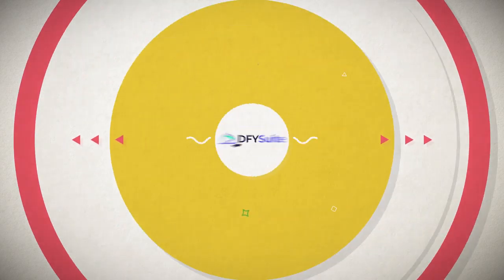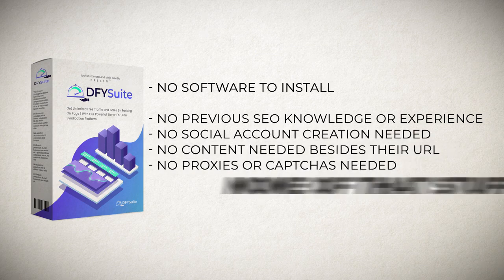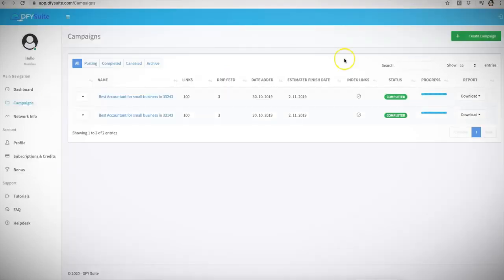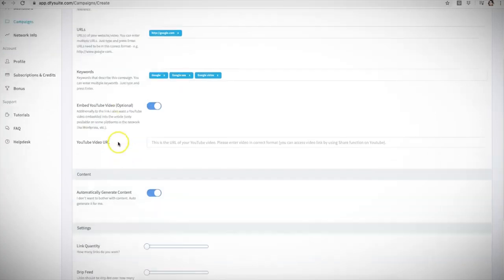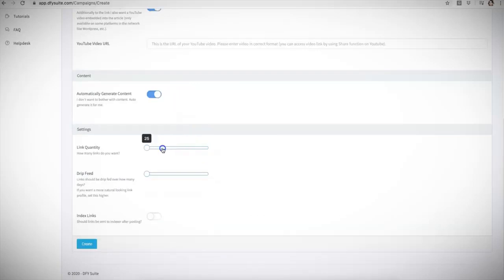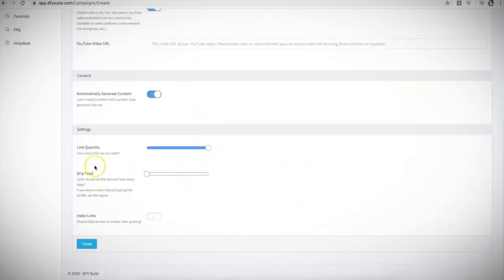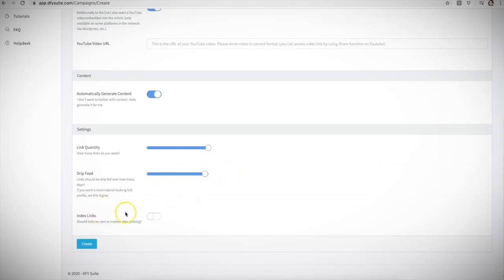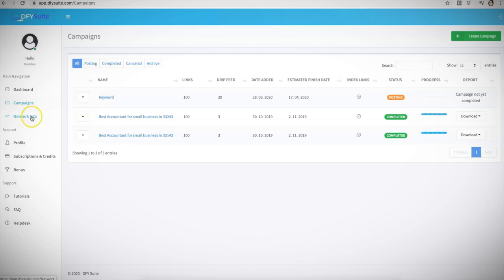DFY Suite 2 0 Demo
The BEST High-Quality, Done-For-You, Content Syndication Platform
For Delivering Rankings, Traffic and Sales To Your Customers
On A Silver Platter is BACK!

One of our BEST converting offers of 2019 is BACK with BETTER and MORE irresistible features!
👉Over 10,000 sales and $400,000 in Gross to date!
👉100% unique DONE-FOR-YOU, high-quality content syndication
👉Powerful, credit-based launch model for LONG-TERM recurring commissions
👉We’ve removed ALL barriers when it comes to quality content syndication
👉Strong upsell funnel to ensure high EPC’s

👉Our official channel